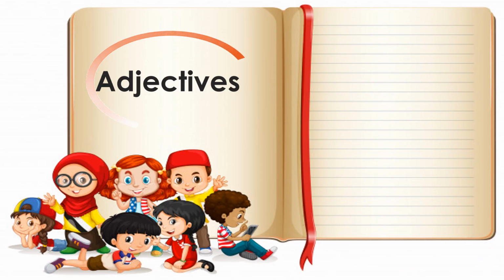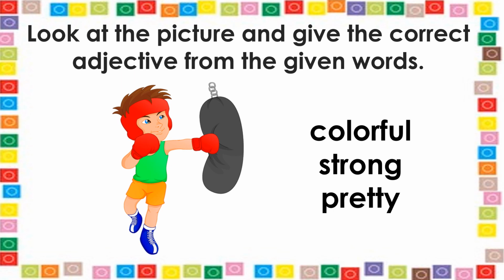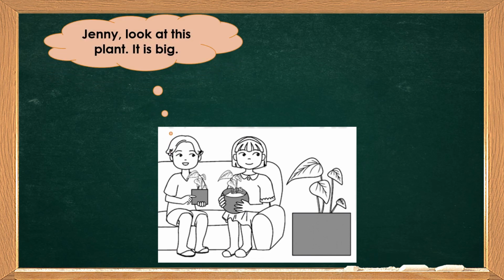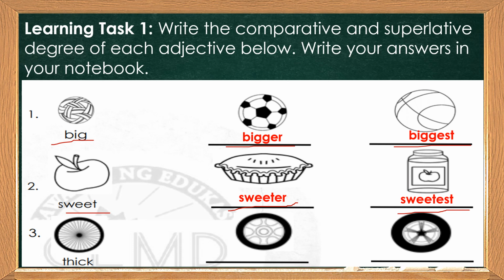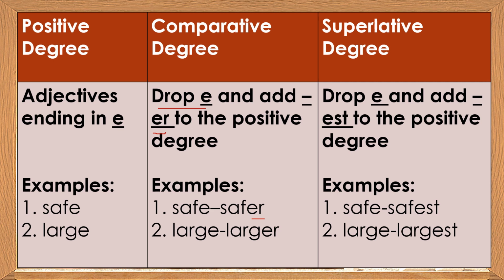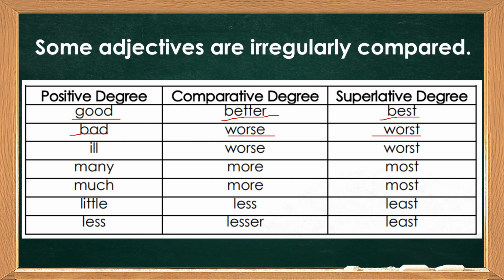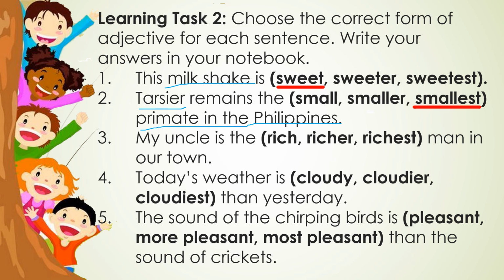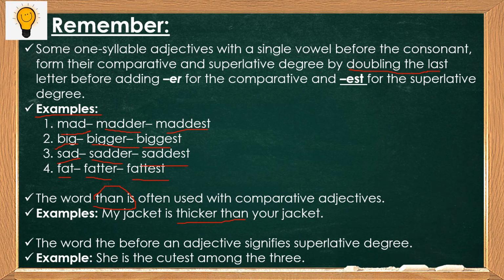Adjectives and Degrees of Comparison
This video contains information about adjectives as well as its degrees of comparison (positive, comparative and superlative degree).